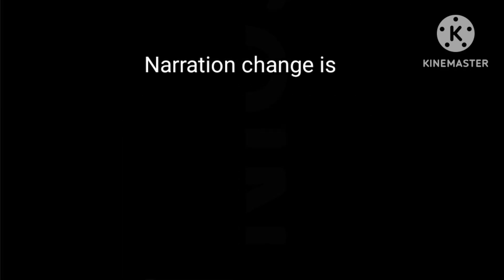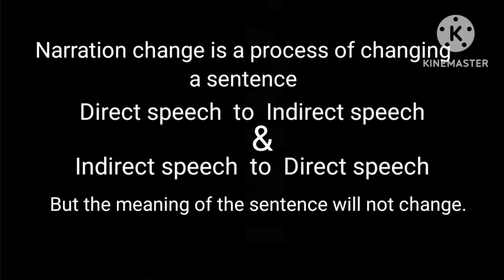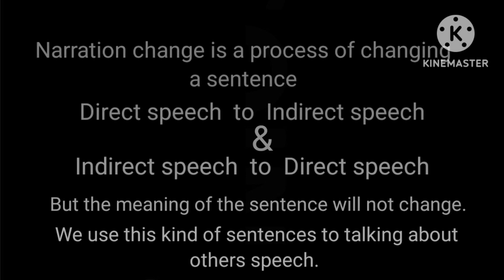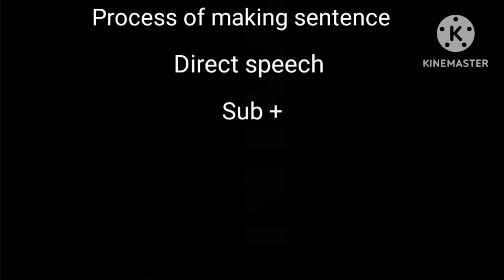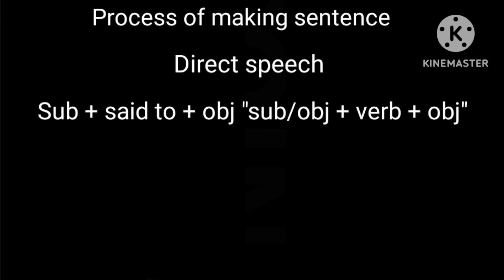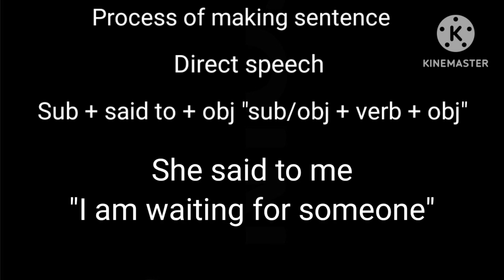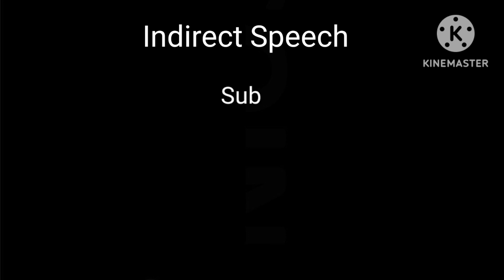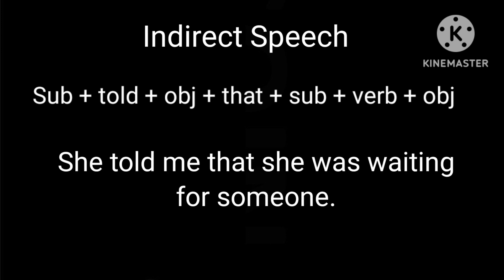narration change rules